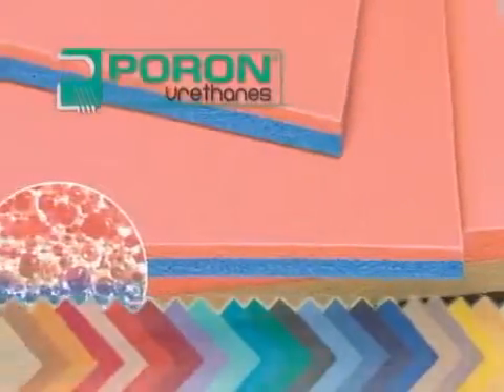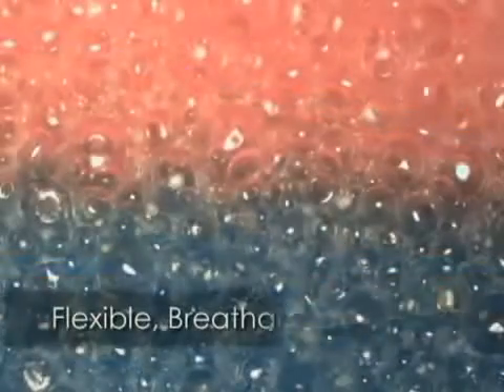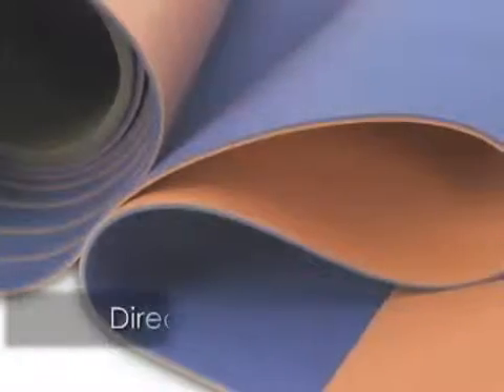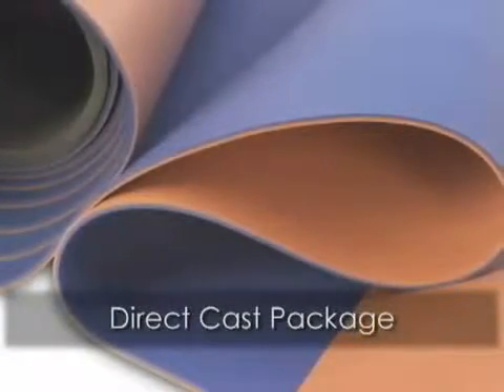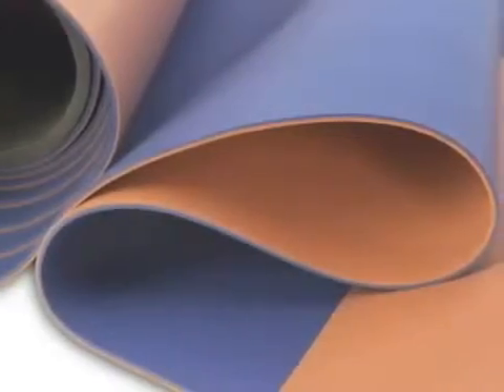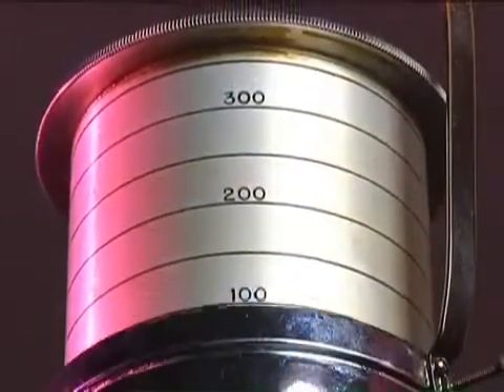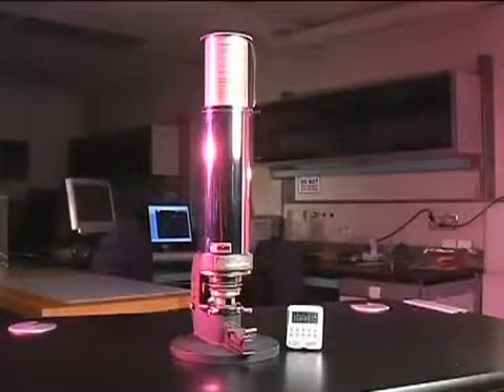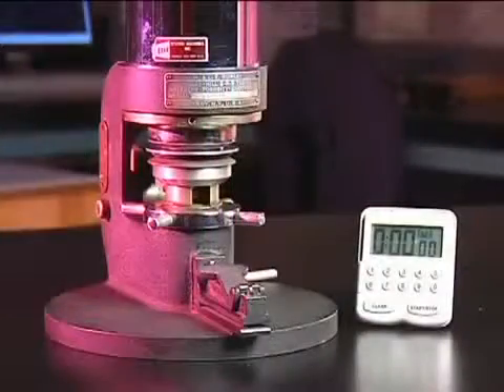PORON Dual Layer Cushioning Series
PORON® Dual Layer Cushioning is created using a patented process that gives you the benefits of two PORON Materials without the need for additional lamination. Great for aftermarket insoles or other dual performing designs.

For product information or to learn how you can incorporate PORON Technology into your next design,